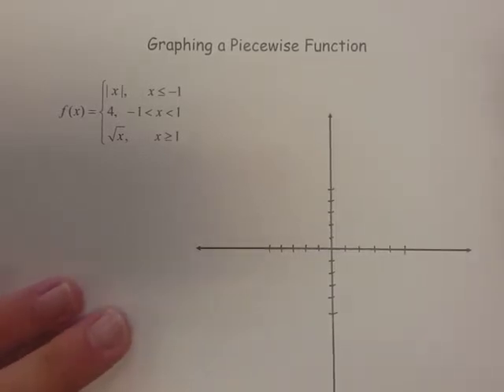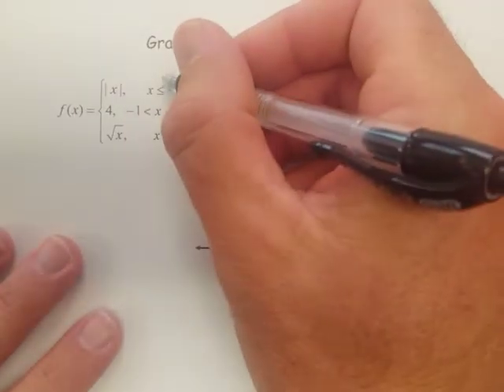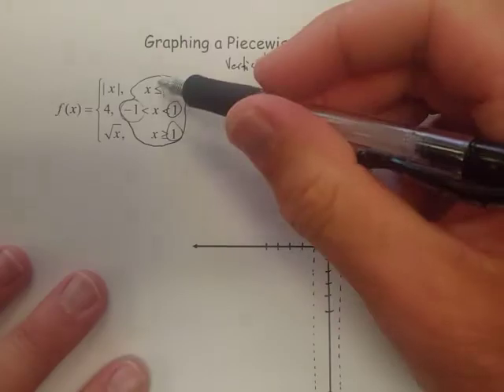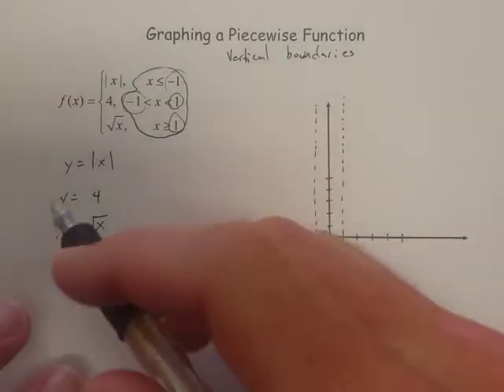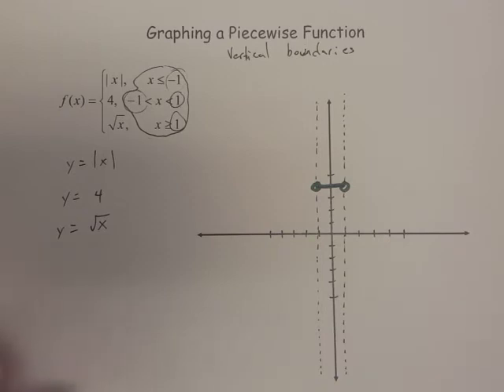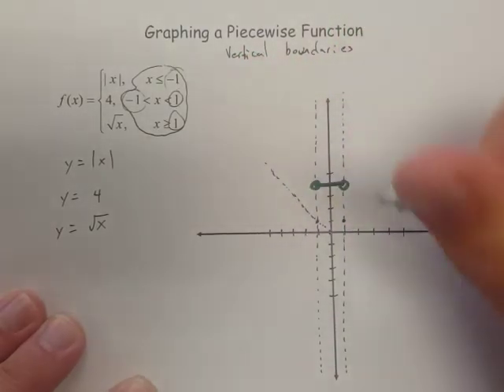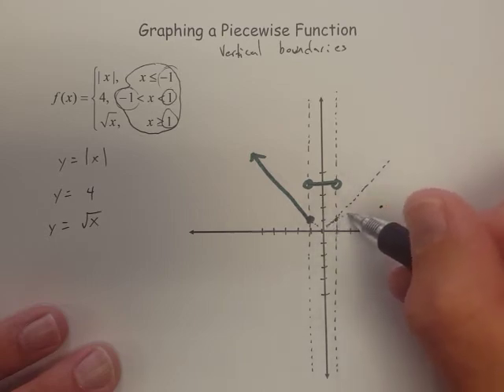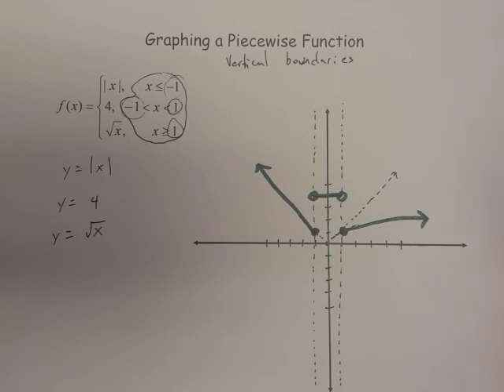1 3D2 Graph Piecewise Function